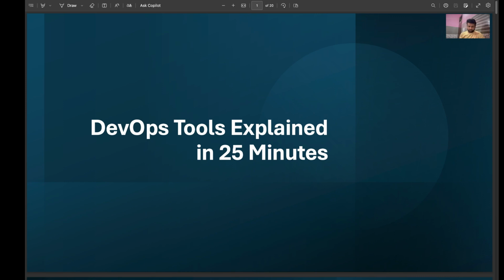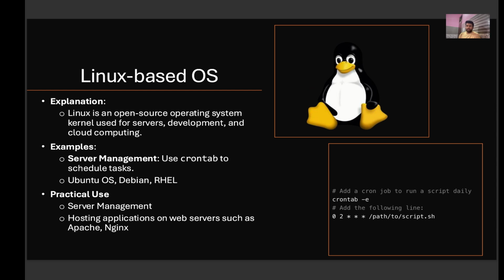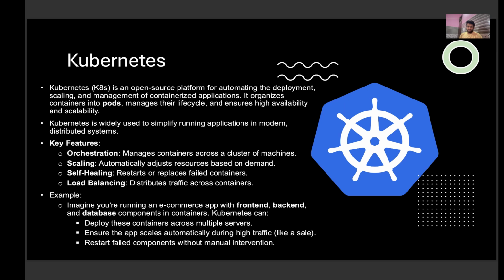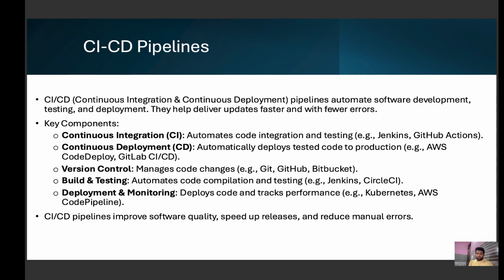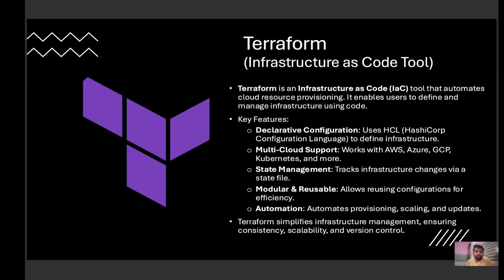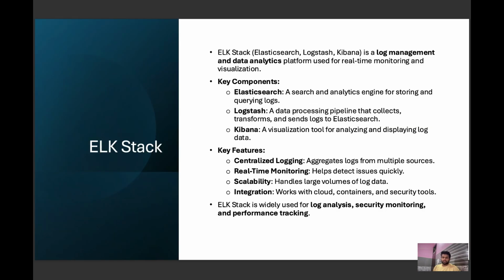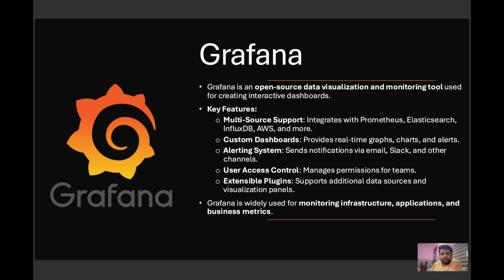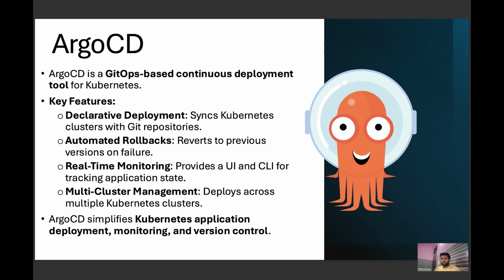Introduction to DevOps | Part 3 | DevOps Tools Explaination | DevOps Tools Used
In this third tutorial of DevOps Basic introduction, I have tried to explain the common tools used in DevOps Practice.

I have been into the DevOps profile from last 4 years and i will be sharing my practical experience, please let me know whatever you want to suggest in comment section, as we all are humans, and I am expecting the same, hates & like as well. The content will be much clear, and I will try to keep it clean as much as I can, also I would like to express thanks to everyone who is watching my video.

Initially videos of DevOps introduction will be posted on Daily basis, and then I will make it on alternate basis.

I will try to interview some people as well, who are already working on DevOps Profile, and will post here separately as a learning content with interview experience on Kubernetes, Docker, GitOps, CI-CD Pipeline etc.

The background music "Gentle Documentary Piano" is copyright content which is allowed to be used on YouTube by its owner. (As quoted by YouTube content checks.)